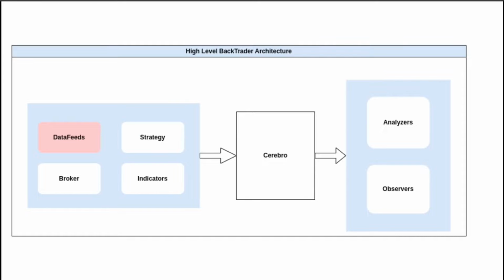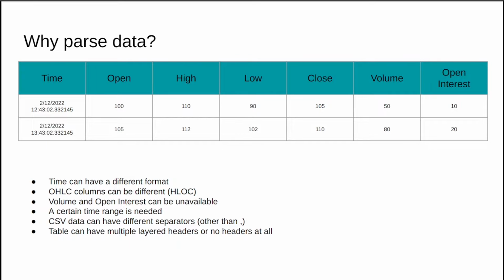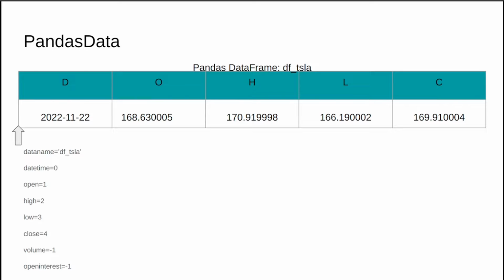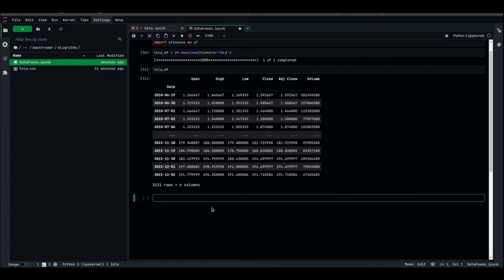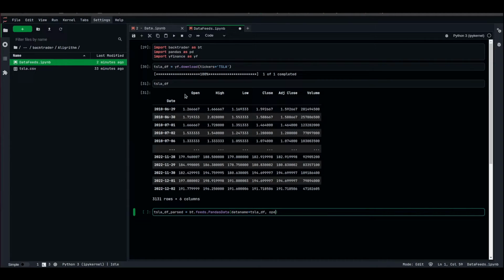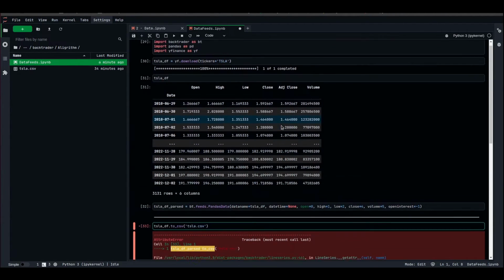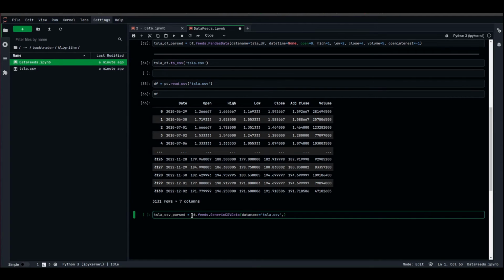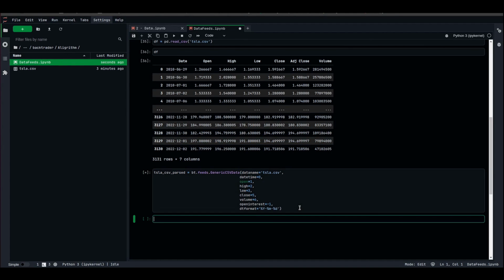2 - Backtrader DataFeeds - Part 1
One of Backtrader’s core components is Data Feeds, which controls everything that has to do with data, whether it was regular financial data or any external data.
the methodology used by backtrader to load any data is pretty simple, it is 3 steps away from running your backtest
First, we need to prepare the data, parse it into the required backtrader format, and finally load it into the Cerebro.

this video is about data parsing.

00:00 introduction
00:30 methodology
00:48 why parse data
2:20 parse the data methodology
02:41 PandasData example
03:31 Code Example
03:40 PandasData
08:00 GenericCSVData